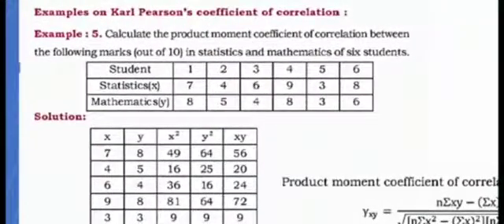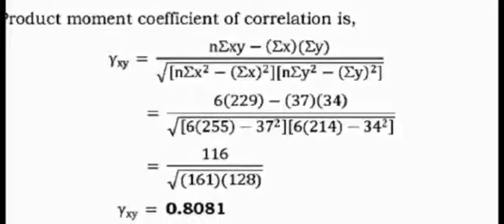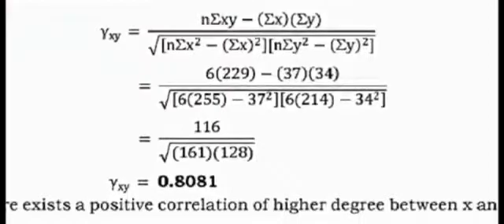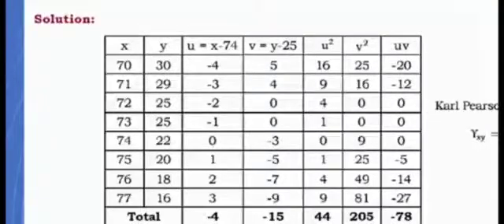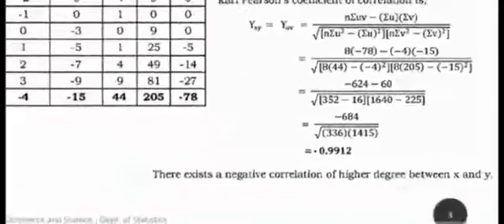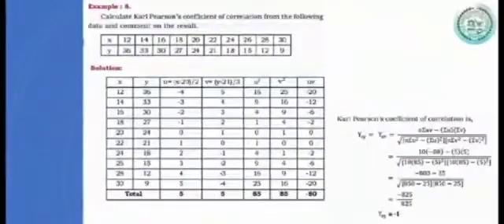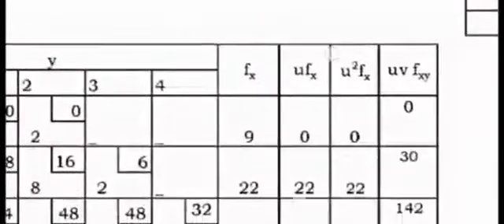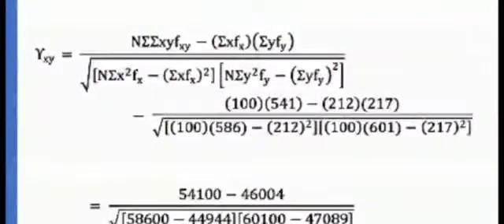By Prof S.P Kulkarni PU-I Class